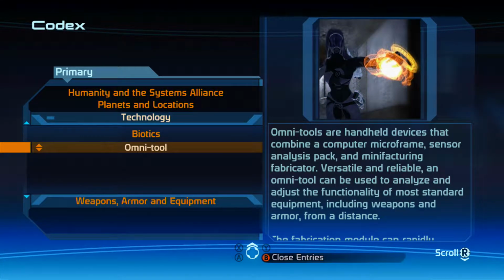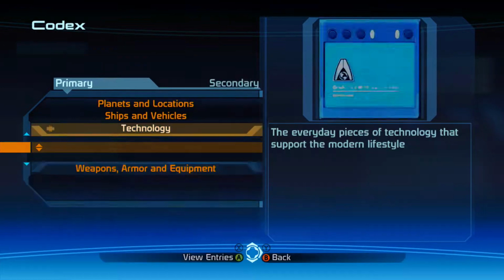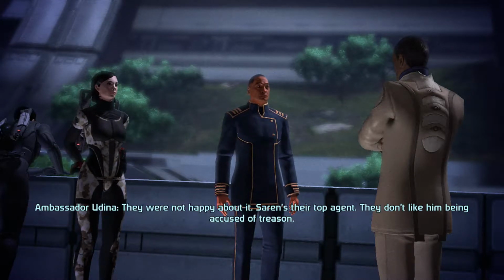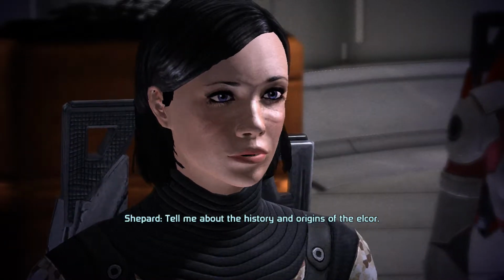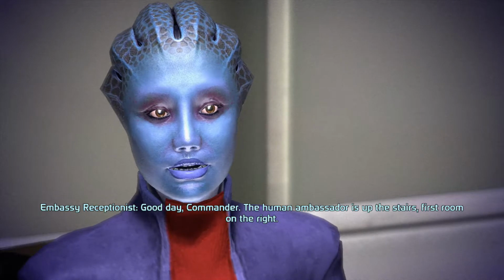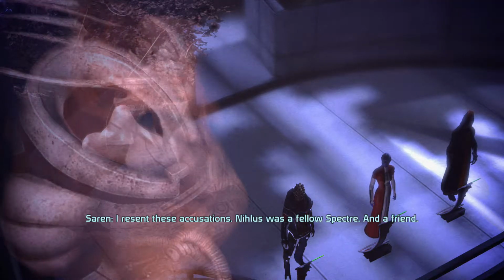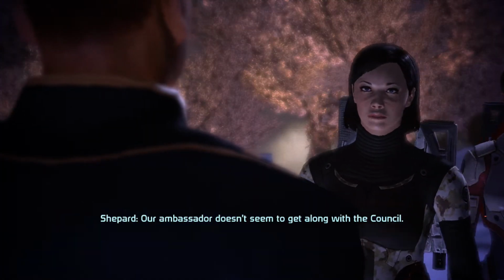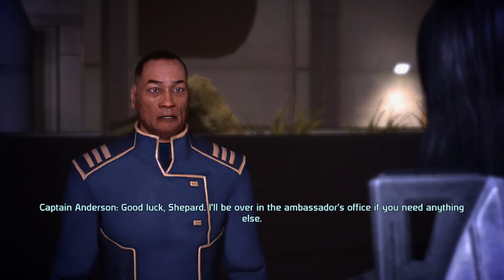Meeting Garrus:Mass Effect part 4 no comentary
Welcome back everyone to part 4 hope you enjoy